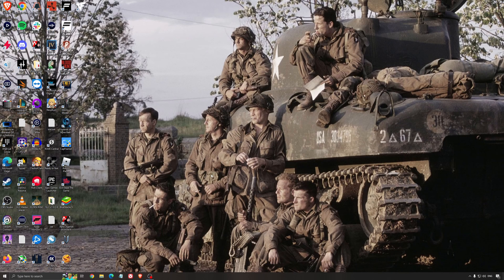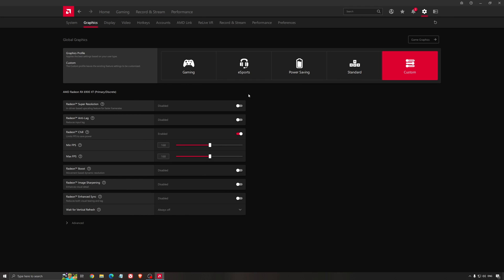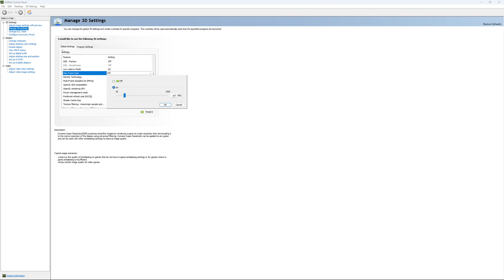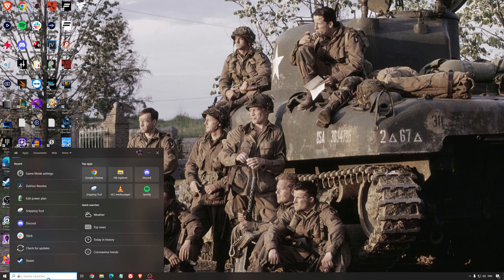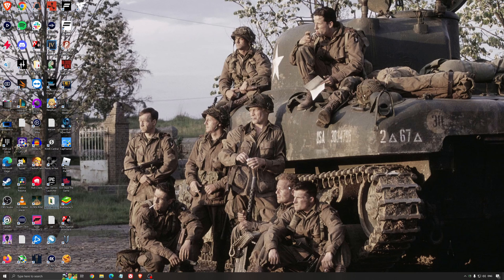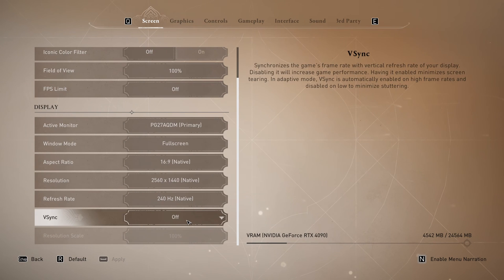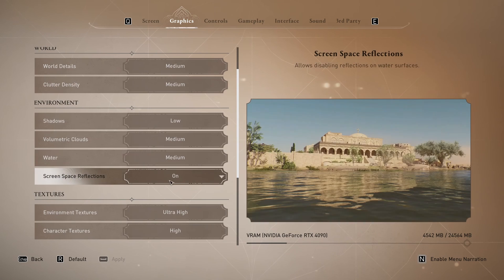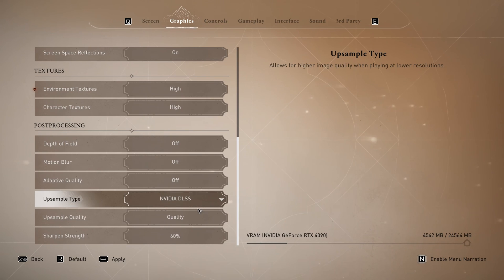BEST PC Settings for Assassin's Creed Mirage! (Maximize FPS & Visibility)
This is a simple tutorial on how to improve your FPS on Assassin's Creed Mirage. This guide will help you to optimize your game.

This video will teach you guys how to optimize Assassin's Creed Mirage for the best increases possible to boost fps reduce lag stop stuttering fix spikes and improve visuals within Assassin's Creed Mirage.

0:00 - Windows optimization
1:19 - GPU + Radeon
2:33 - GPU + NVIDIA
4:43 - Windows optimization
6:37 - Assassin's Creed Mirage

My Configuration:

CPU: Ryzen 7800x3d
GPU: RTX 4090
Ram: 32 GIG DDR4 3600mhz
Headphone: Sennheiser HD 599 Special Edition
Microphone: Rode NT1
Keyboard: HyperX Alloy origins core
Mouse: Pulsar X2
Mousepad: XM4
Camera: Elgato Facecam